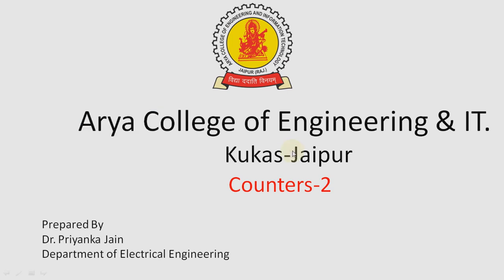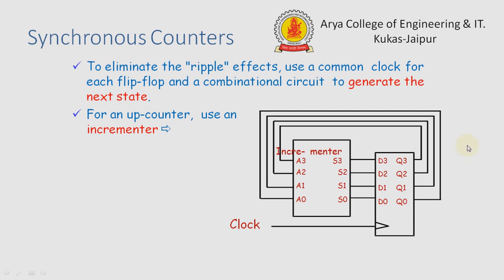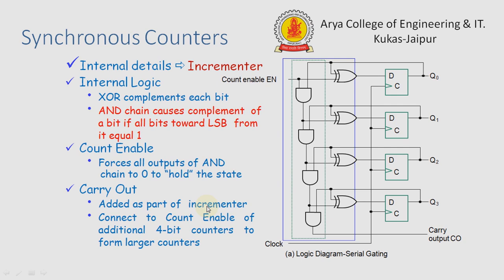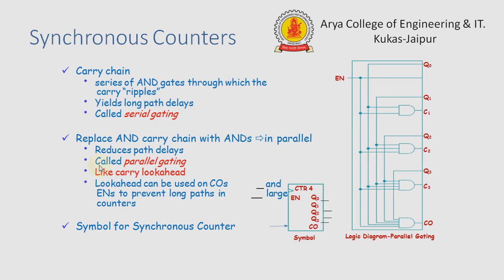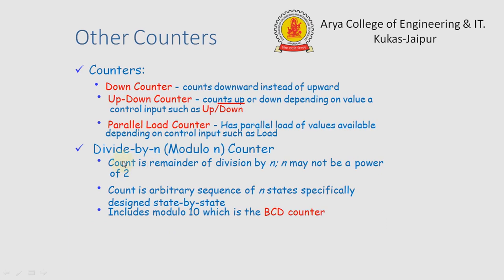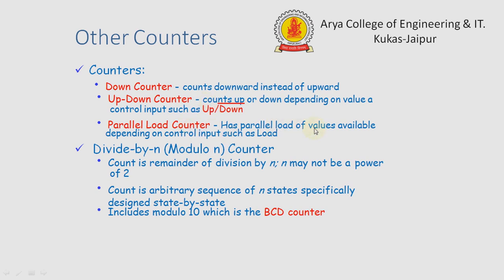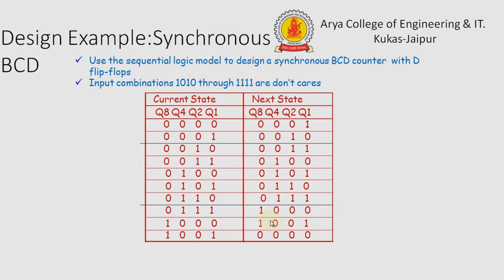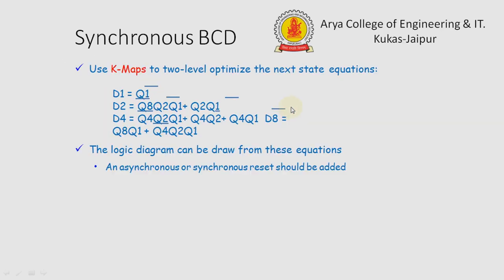EE EDC COUNTER 2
This video is developed by Dr. Priyanka Jain, Department of Electrical Engineering, of Arya College of Engineering & Information Technology, Kukas, Jaipur.